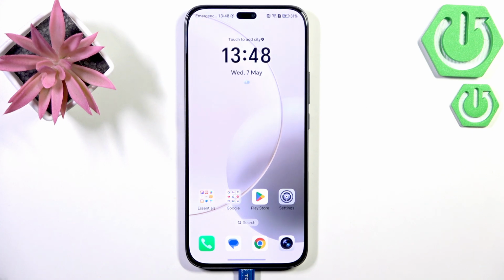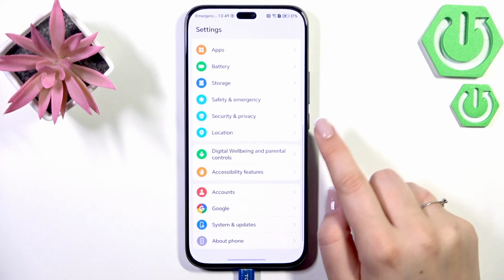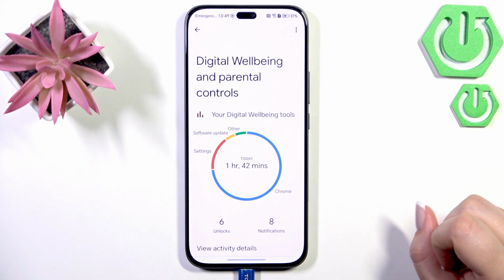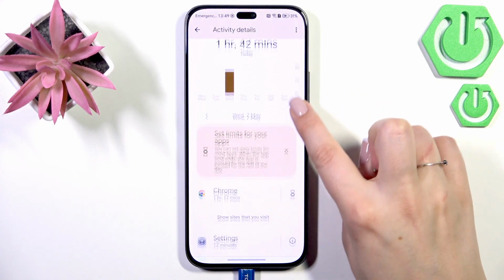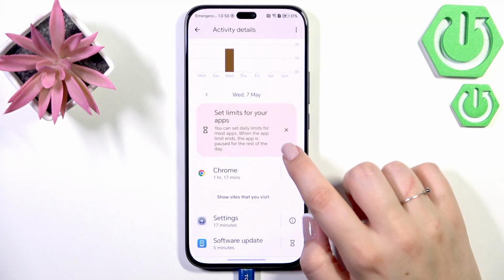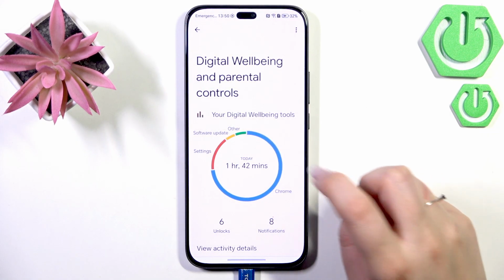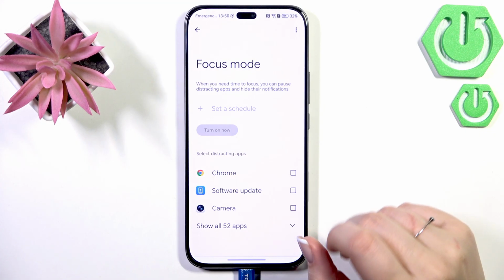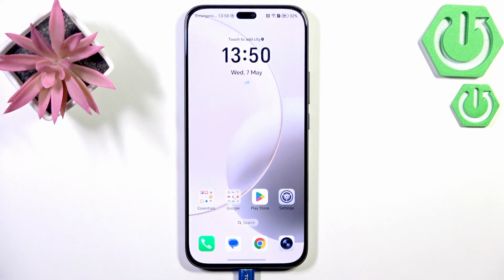HONOR X70i – How to Check Total Screen Time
Want to know how much time you spend on your HONOR X70i each day? In this video, we show you step by step how to check your total screen time using the built-in Digital Wellbeing and Parental Controls feature. You’ll learn how to view your daily and weekly screen time, see which apps you use the most, and even set app limits or enable focus and bedtime modes to help manage your usage. The HONOR X70i makes it easy to track your screen habits and take control of your digital life.

How to check total screen time on HONOR X70i?
How to see app usage statistics on HONOR X70i?
How to set app limits and enable focus mode on HONOR X70i?

0:00 Introduction
0:07 Open Settings on HONOR X70i
0:12 Go to Digital Wellbeing & Parental Controls
0:20 View total screen time and app usage
0:34 Explore daily and weekly stats
0:53 Set app timers and limits
1:18 Use focus mode and bedtime mode
1:41 Hide notifications from distracting apps
1:48 Outro